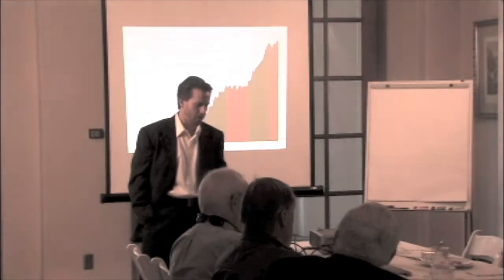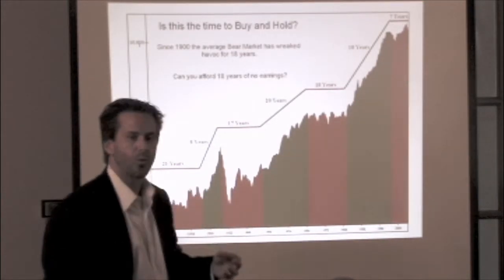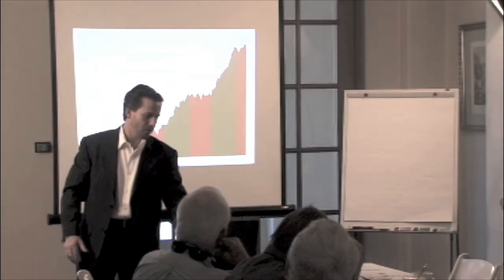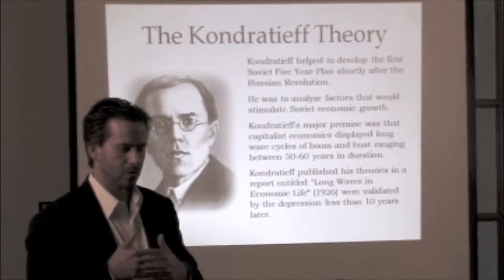Rule 1 Part 1 to Einstein's 5 Rules to Bear Market Investing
Investment specialist Colby McFadden from Quiver Financial explains financial strategies for profitable asset management in a bear market.